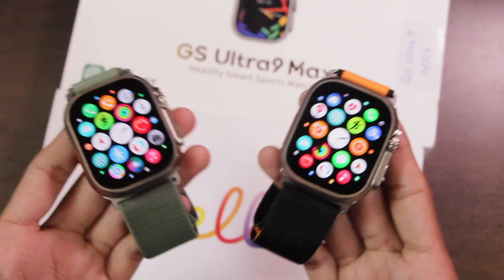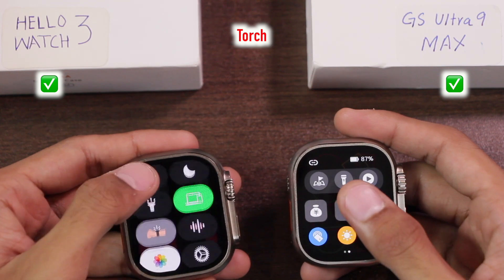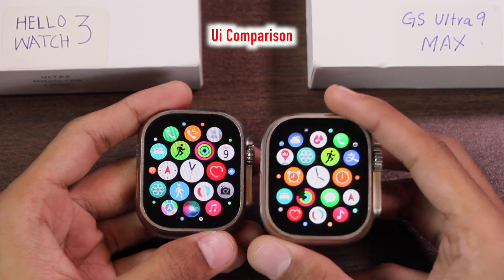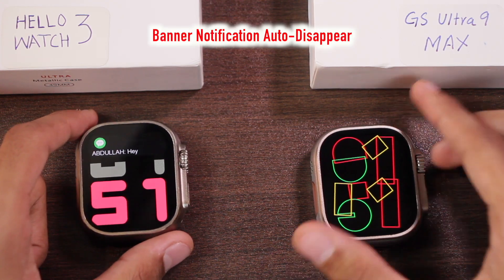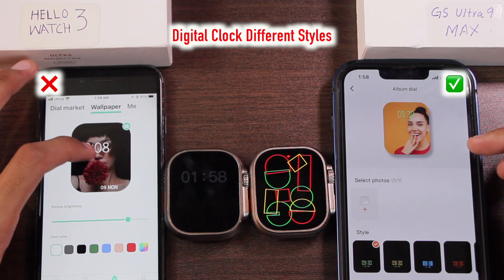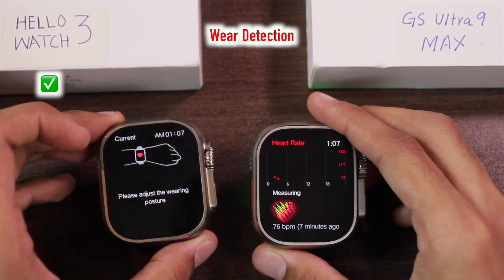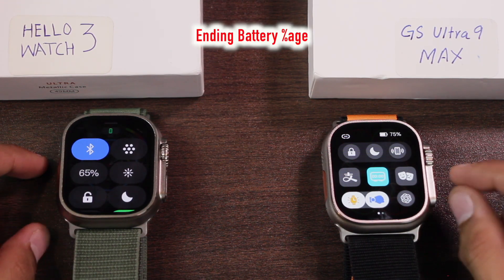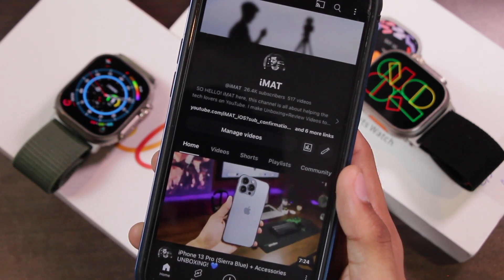Hello Watch 3 vs GS Ultra 9 Max [Full Comparison] - Which one should YOU choose?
• VWAR Official Website [For International Shipping where AliExpress is not supported]

Purchase GS Ultra 9 Max:

Camera: CANON 550D / Samsung NX2000
Mic: Blue Yeti Condenser Microphone / MAONO PM471 USB Microphone
Video Editor: Final Cut Pro
Thumbnail Editor: Adobe Photoshop